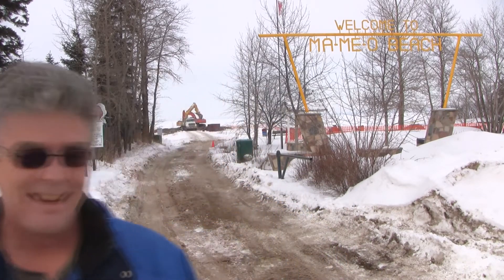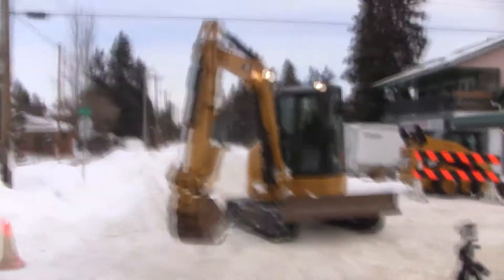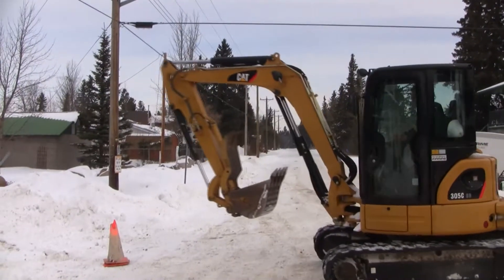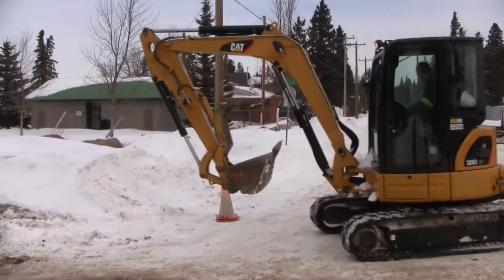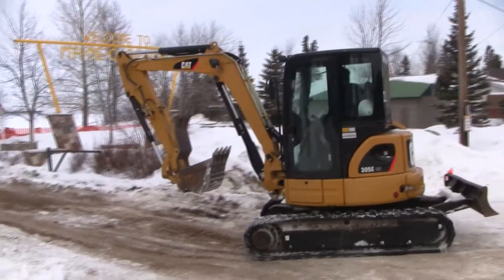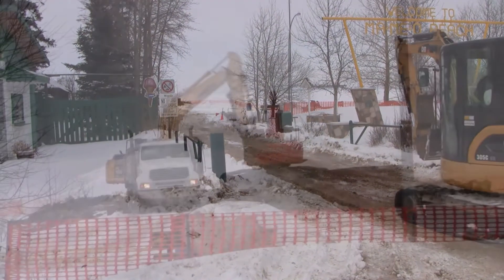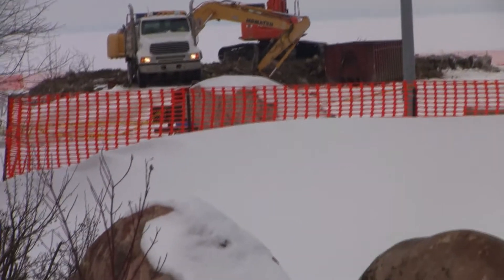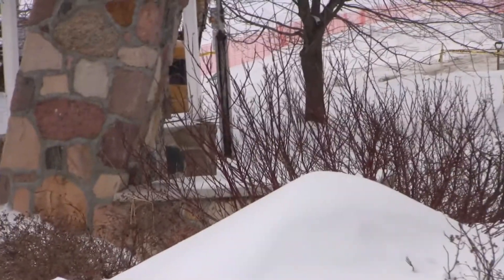Ma-Me-O pier removal Feb 29 2012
More work on removing our pier. includes some time lapse of heavy equipment.